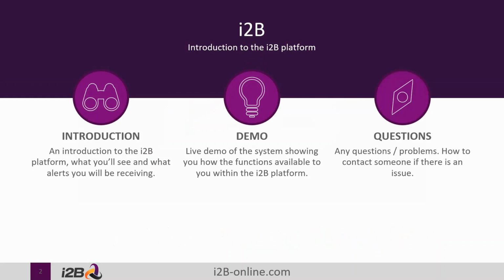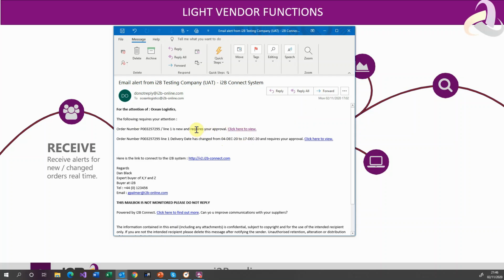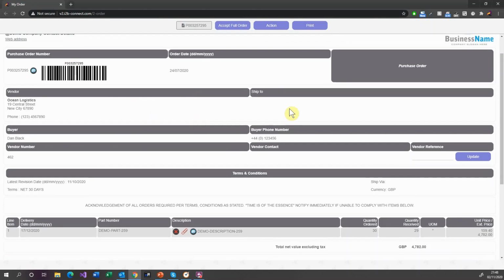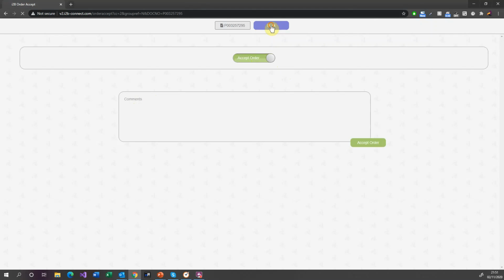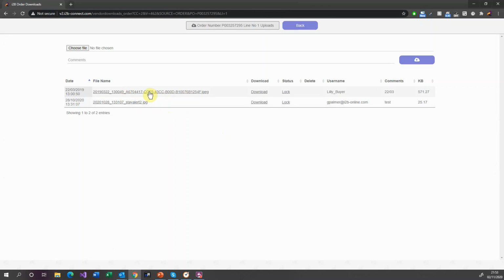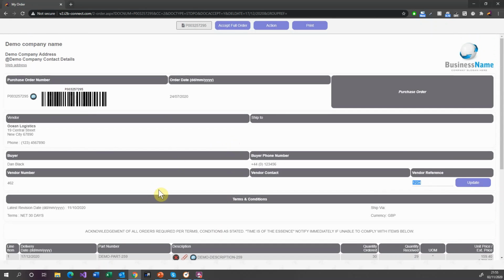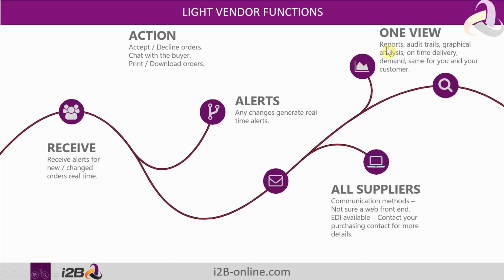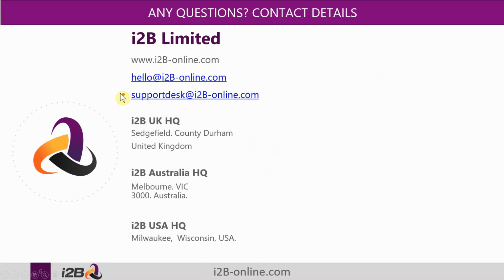i2B Procure to Pay - Vendor (Light) Training Video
Introduction video if you are a vendor using i2B to receive purchase orders from your customer. Video shows how to use i2B to view / accept / decline orders and communicate back to your customer through the tool.